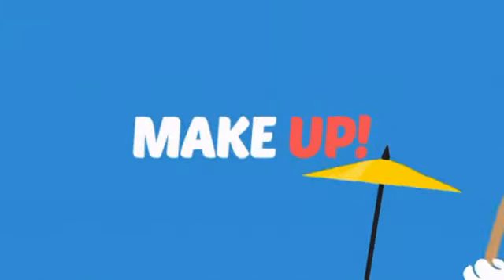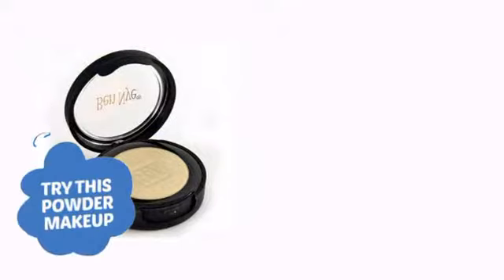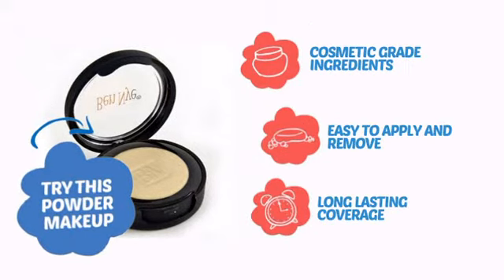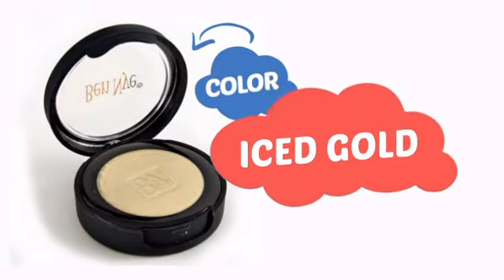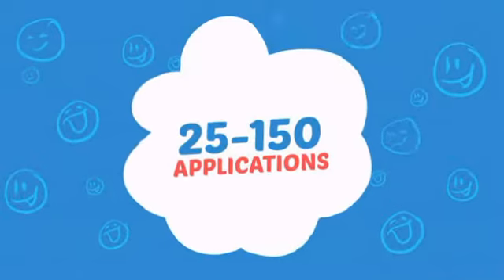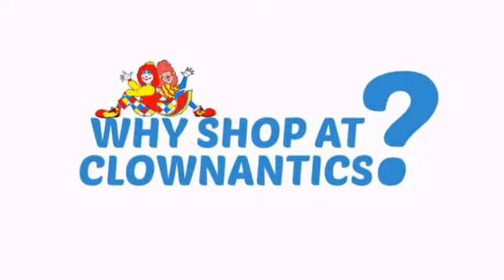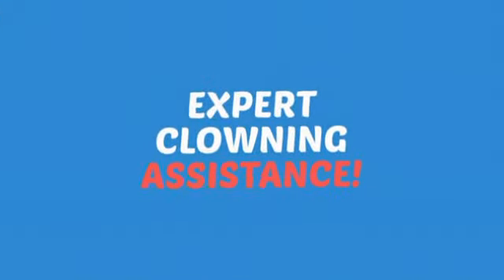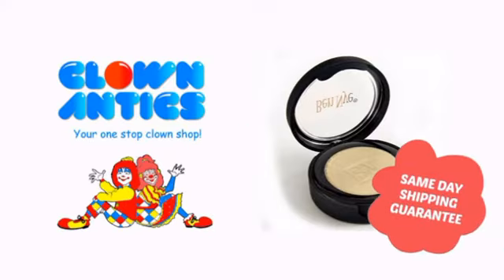Ben Nye Lumiere Grande Colour Compact - Iced Gold LU-2 (0.9 oz) - ClownAntics.com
Ben Nye Lumiere Grande Colour Compact - Iced Gold LU-2 (0.9 oz) is brought to you the leading clown supply shop for the professional and beginning clown.